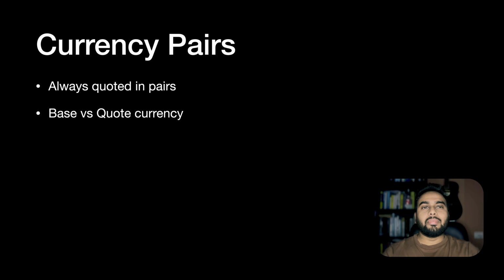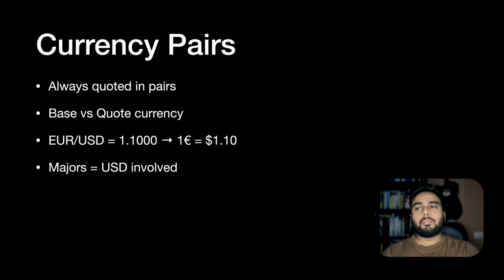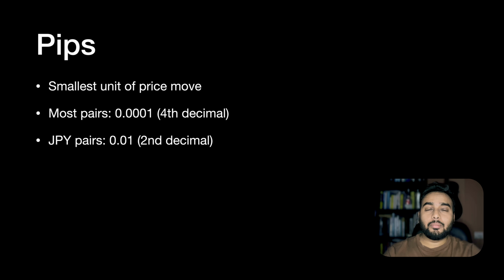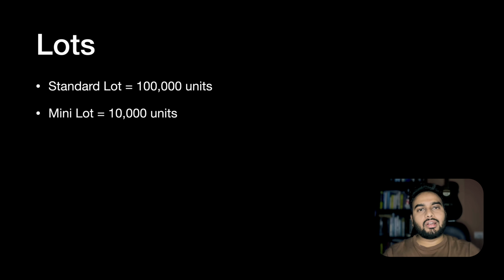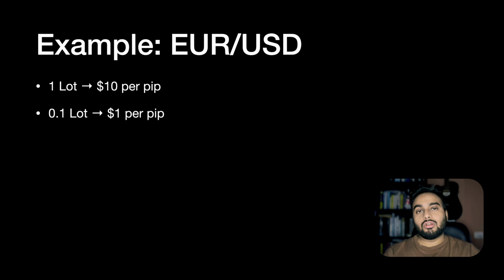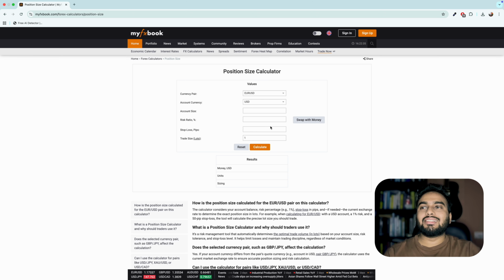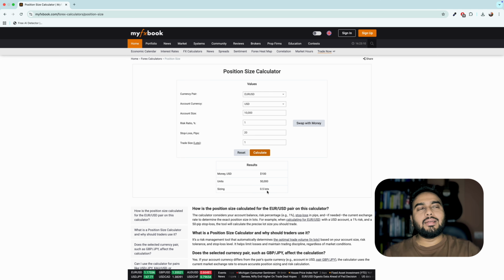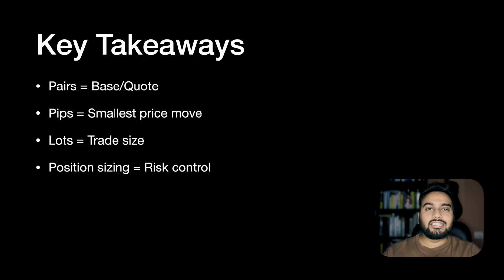Forex Basics Explained: Currency Pairs, Pips & Lots for Beginners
📚 Today’s lesson: Currency Pairs, Pips & Lots — beginner foundations with a live position size calculator demo.

🗓 Weekly Outlook (Sundays on YouTube): Get my clean market roadmap for the week.

⏱ Timestamps:
0:12 – Intro
0:30 – Currency Pairs
1:26 – Pips
2:12 – Lots
2:44 – EURUSD Pip Math
3:09 – Risk Management
3:22 – Position Size Calculator (Myfxbook)
4:14 – Key Takeaways & CTA